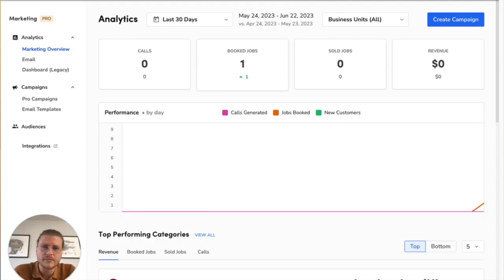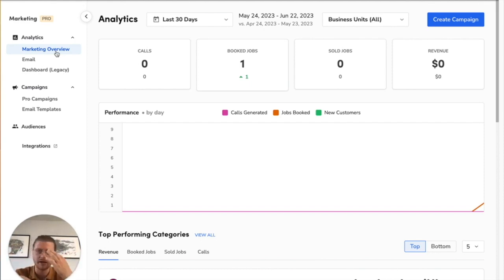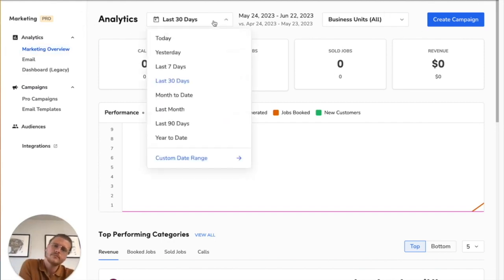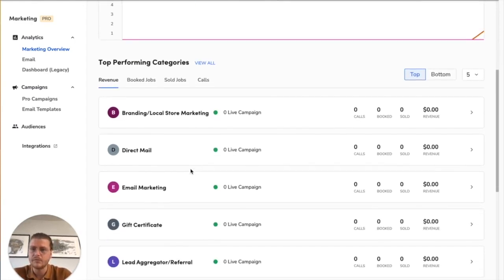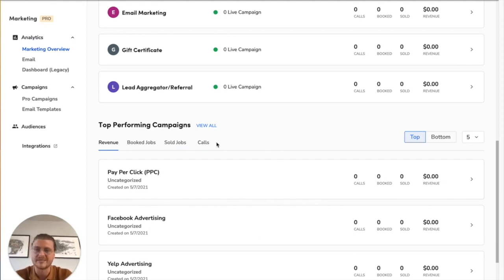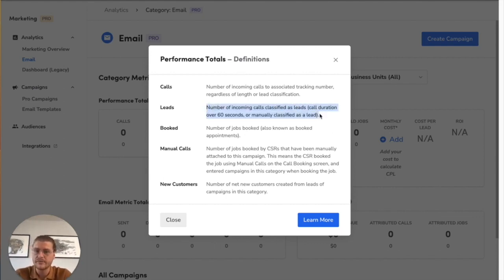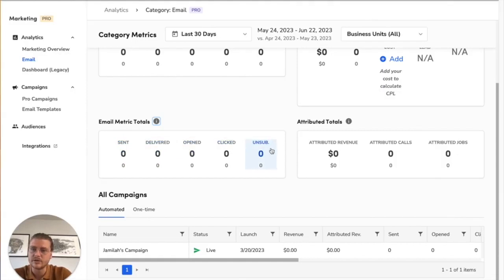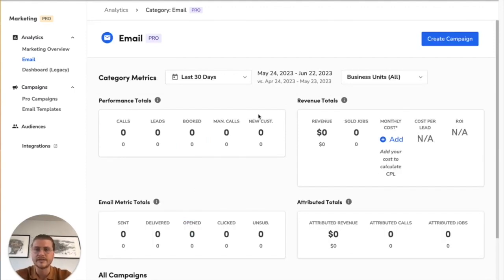ServiceTitan Tutorial | Understanding ServiceTitan Marketing Analytics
Delve into the world of marketing analytics with ServiceTitan in this comprehensive tutorial. The Graphite Lab team takes you on a deep dive into the key metrics and analytical tools that empower trade businesses to make data-driven marketing decisions. Gain a profound understanding of how to interpret and utilize these insights effectively, transforming your marketing strategies into precision-guided campaigns that yield tangible results.

At The Graphite Lab, we're passionate about empowering businesses with innovative digital solutions that are built on a foundation of transparency, intentionality, fairness, community, and excellence. We believe in providing our clients with top-notch software consulting, custom development, and cutting-edge products that help them achieve their goals and succeed in a digital-first economy.

to learn more about our company and to explore our full range of digital solutions.